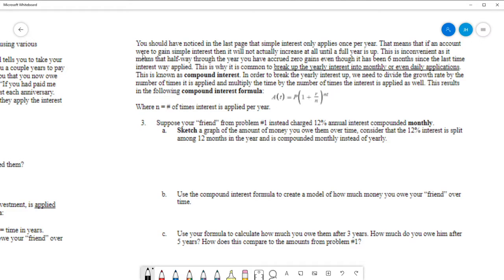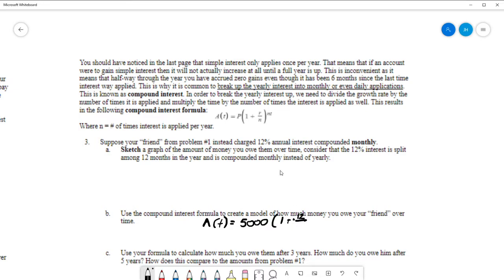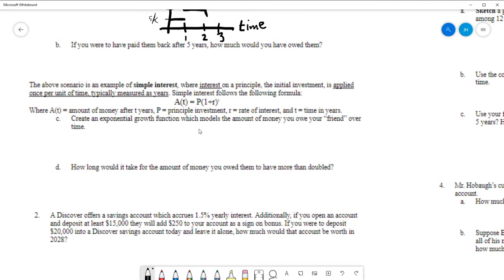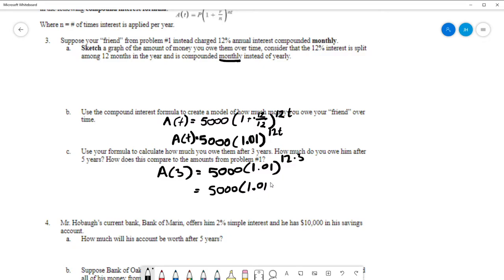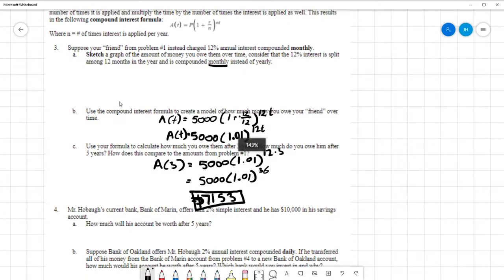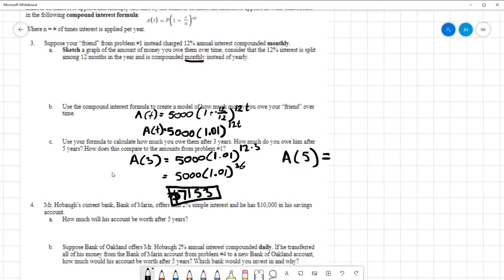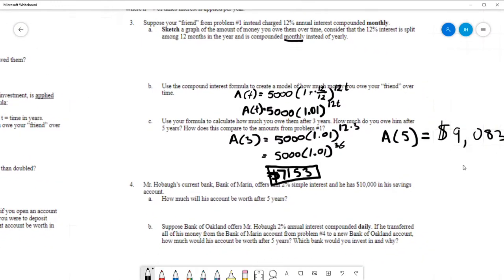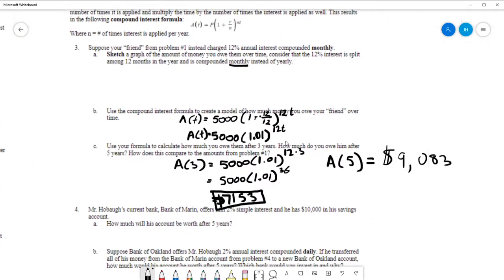CW 5.3.1: #3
Highlight from office hours 4/16/20